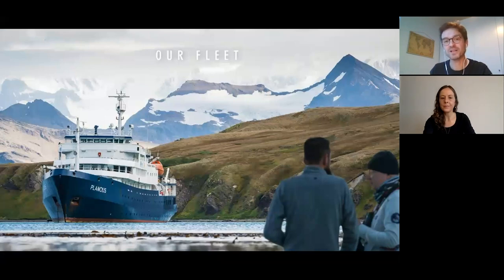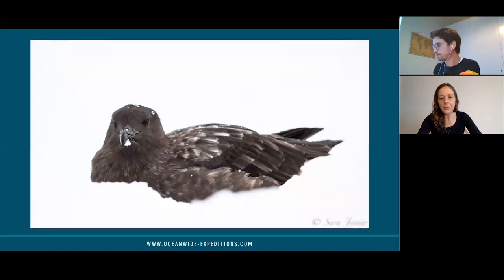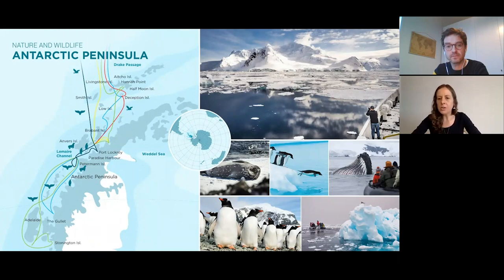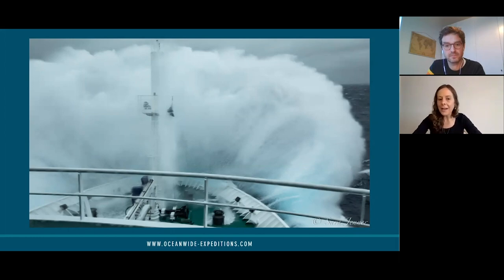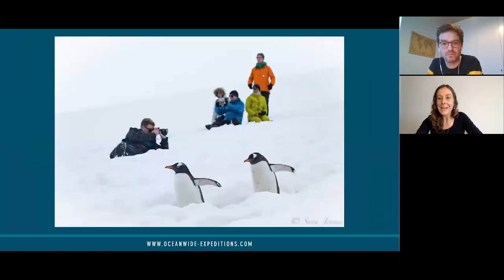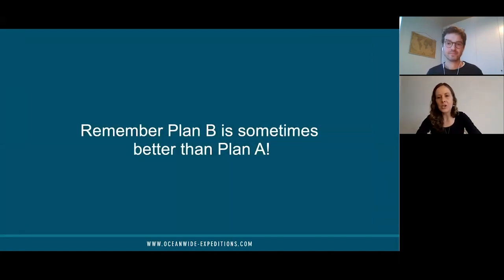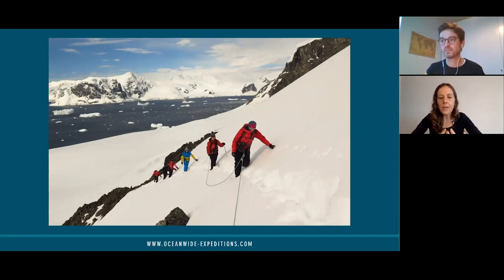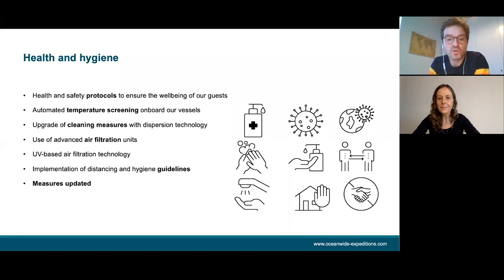Webinar | Oceanwide Antarctic Peninsula trips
Webinar conducted on December 18th 2020 by Franklin Braeckman and Sara Jenner about Oceanwide Expeditions’ voyages in the Antarctic Peninsula.